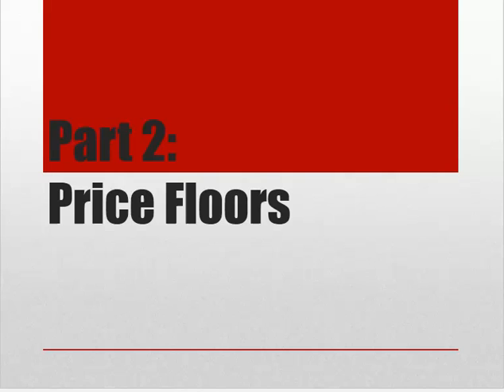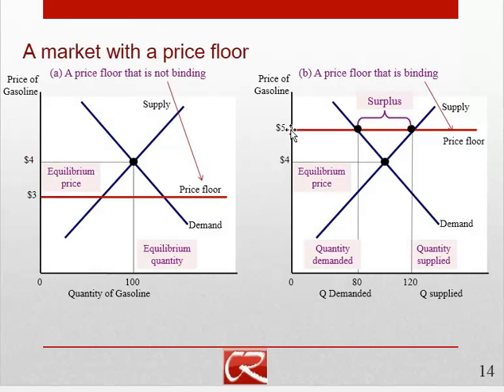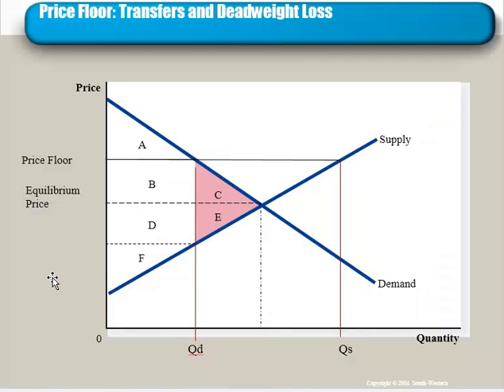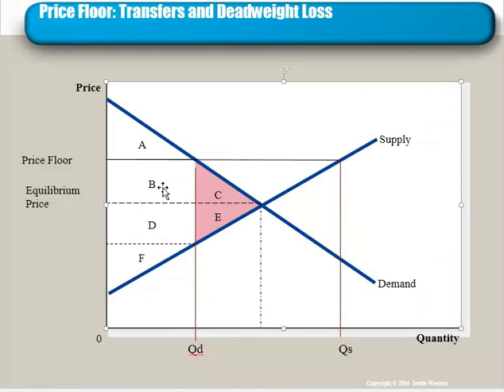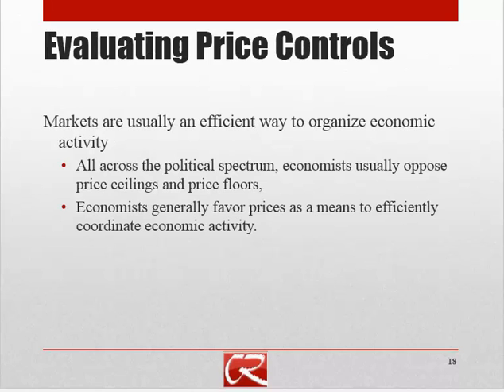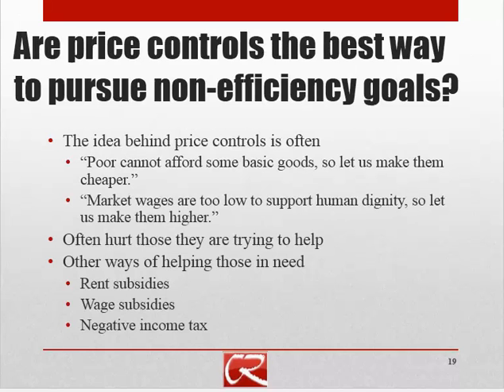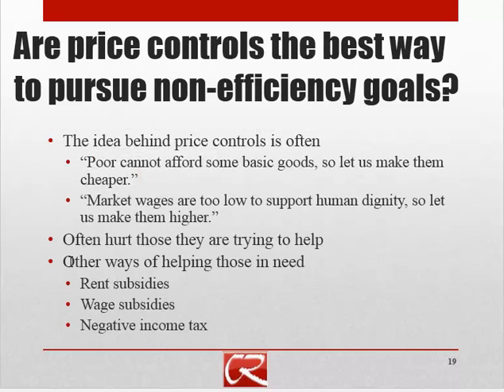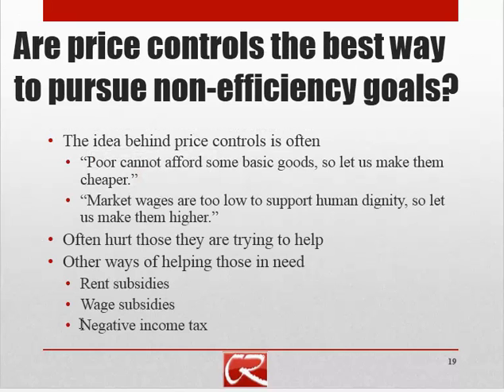Price and Quantity Controls Part 2: Price Floors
Definition of price floors.  Effects of price floor on consumer surplus and producer surplus.